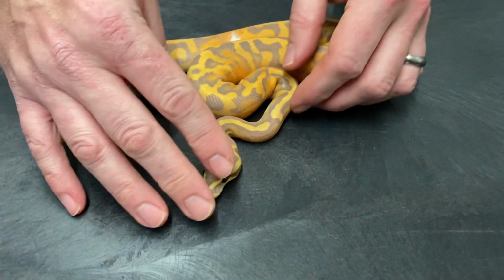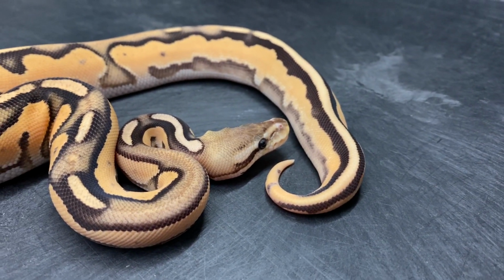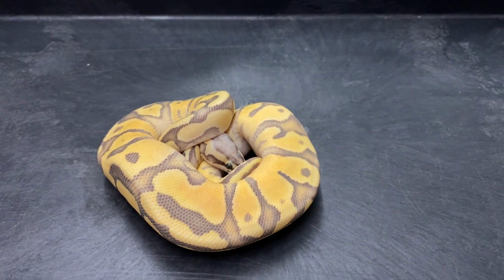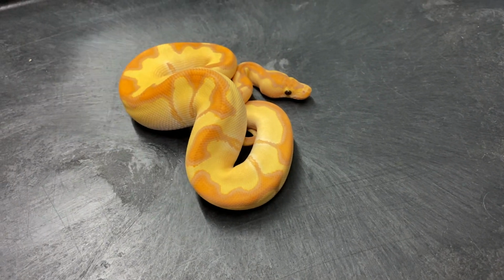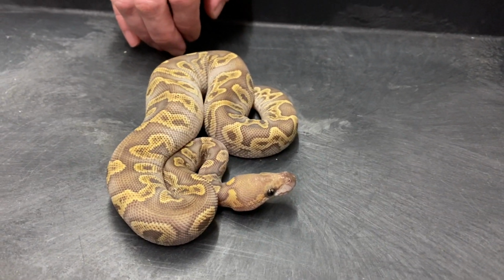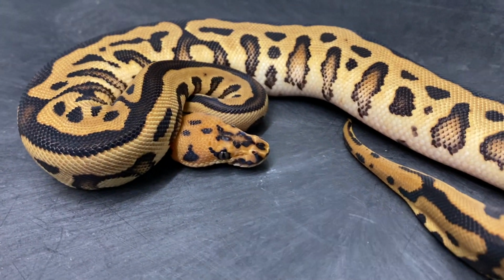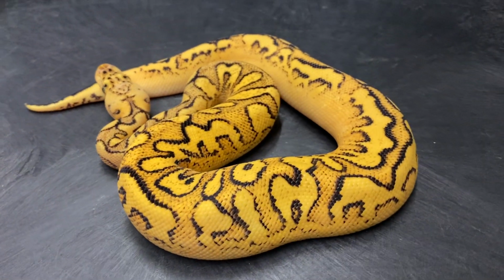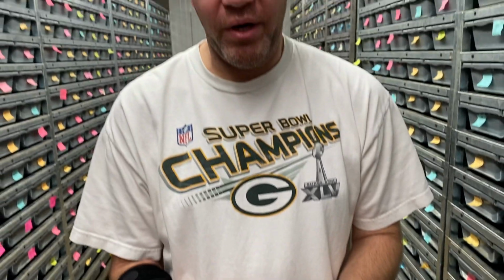More of my favorite holdback Ball Pythons from 2019!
I had way too many awesome ball pythons produced in 2019 and I just couldn’t show them all in the first video.  You have to see these to believe them!